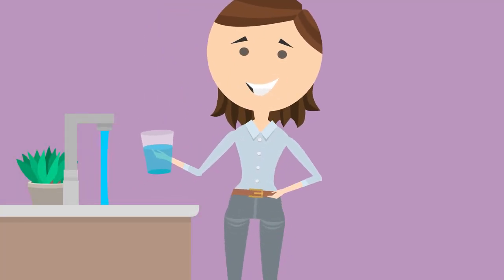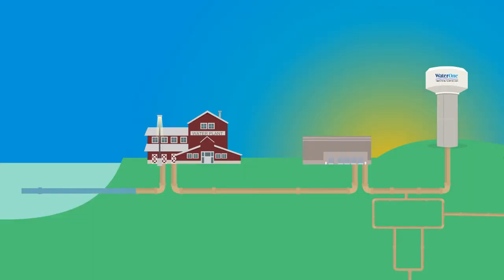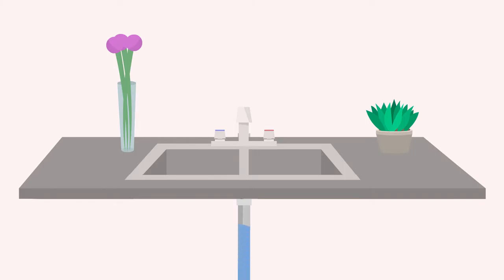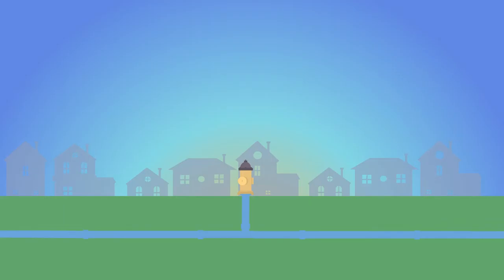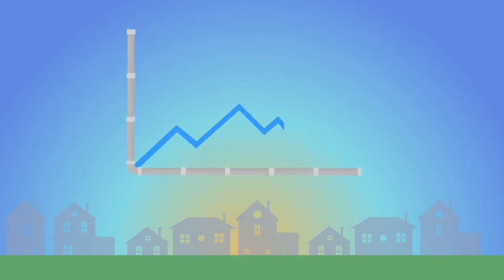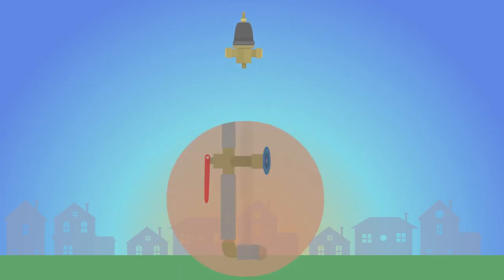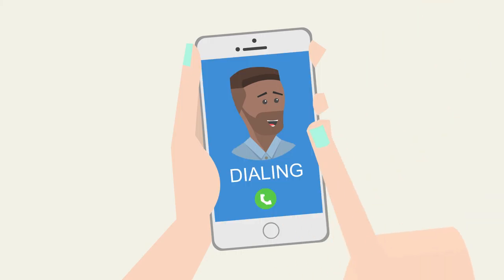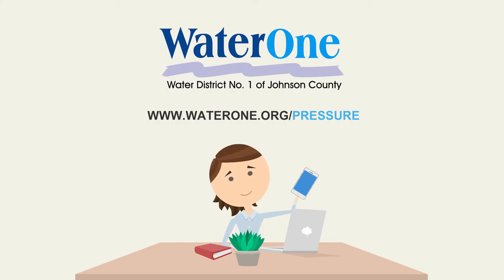Waterone: Pressure /KUKUZOO